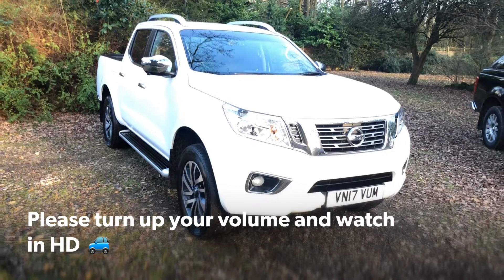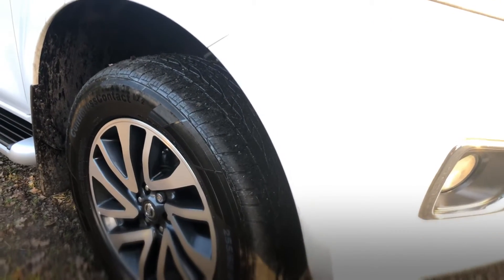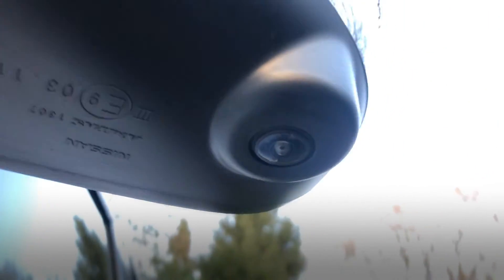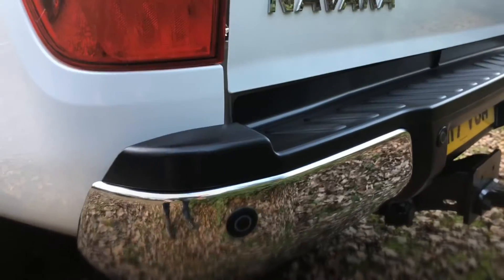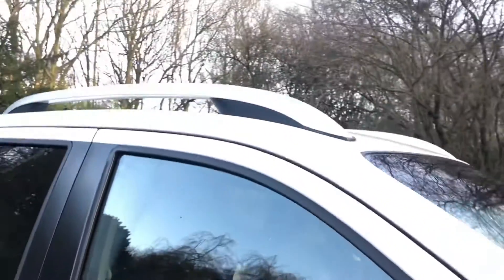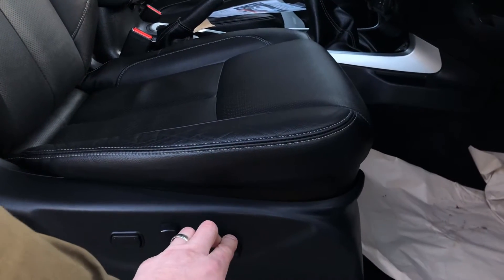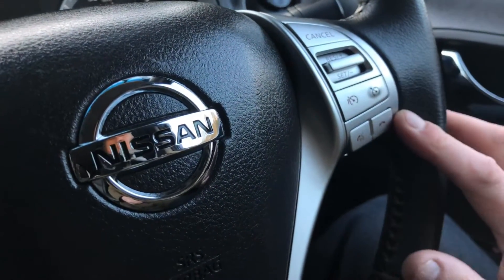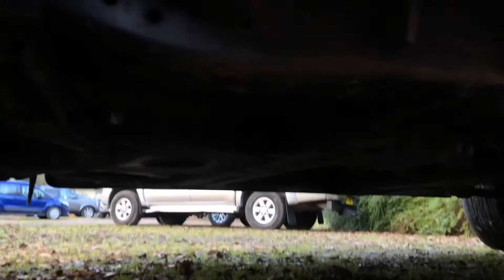Walk around video of our 2017 Nissan Navara 2.3DCI 190 Tekna 14,000 Miles Full Nissan History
17 17 Nissan Navara 2.3 DCi 190 Tekna Double Cab 4×4 Pick Up bright white, 1 owner, 14,000 miles full Nissan service history with 1 service, 5 Year/ 100,000 miles Manufactures warranty, power steering, front & side airbags, remote locking alarm, all electrics, black leather electric heated sports seats, dual zone climate control, touch screen colour sat nav/ 360 parking camera & media system, multi function steering wheel, bluetooth, voice command, cruise control, speed limiter, led day running lights with auto led headlights, selectable 2/4wd with hi/lo, traction control, stop/start, keyless entry & go, hill start assist & hill decent control, tow pack, lazer cut alloys, abs, trip computer, driving lamps, load liner, roof rails, dab radio, usb/ I pod dock, cd player + FREE 12 Month AA Breakdown Cover, To View over 100 CARS on Stock Please These Cars are Changing Daily So the Car you Want Could Be Just a Click Away, Plus We Have The Contacts to Supply Any Vehicle. We are FCA Licenced credit brokers, Providing General Finance, PCP, Personal Loans at the most competitive rates available on the market, NO Deposit Finance Specialists, Good Credit OR Poor Credit we can Help ALL. Just Ask a Member of our Team, ALL Cars HPI Clear, 3 to 36 Months Warranty, NO Hidden Buying Fee`s, So JUST Compare our PRICES